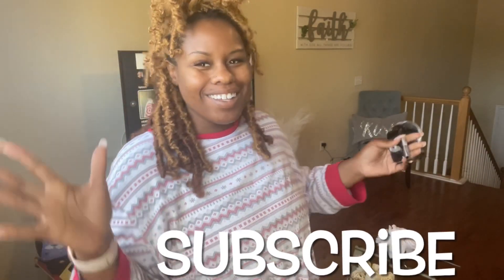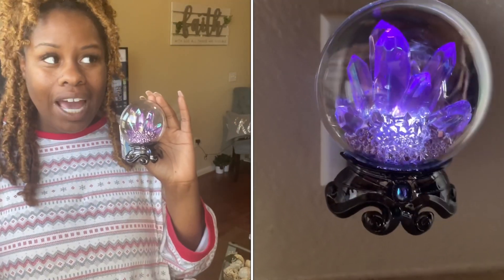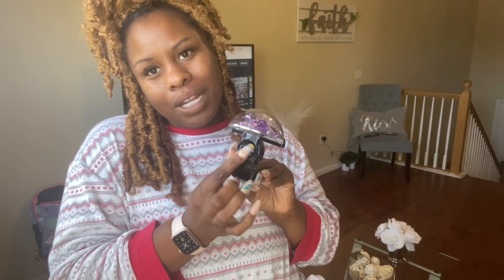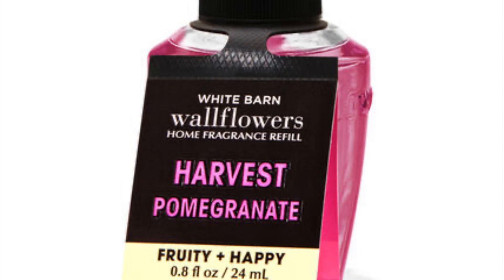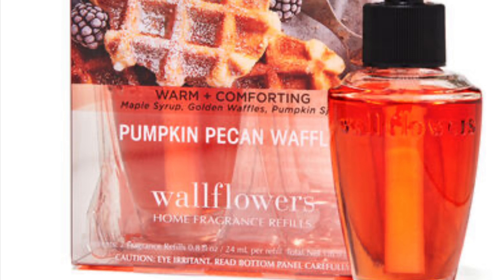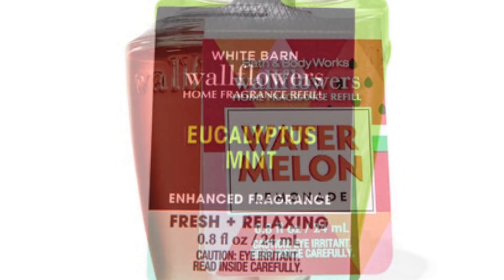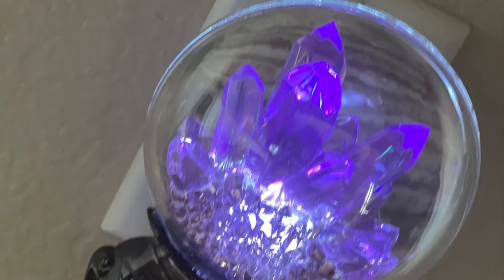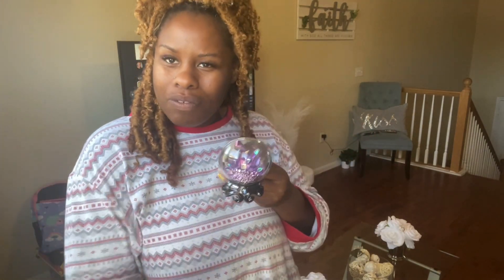BATH & BODY WORKS FREE WALLFLOWER PLUG HACK MY TOP SCENTED REFILL SCENTS + CRYSTAL BALL REVIEW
Hey guys ! Today’s video I am reviewing the new crystal ball from bathandbodyworks and sharing a hack to get Free Wallflower plug-ins ! I hope you all enjoy!

Check out Affirm

Get $50 when you make your first purchase with Affirm by 10/12/2021.